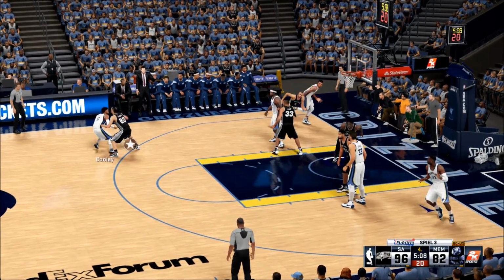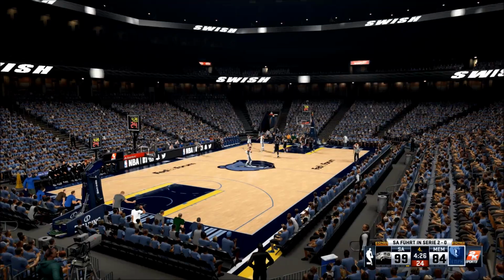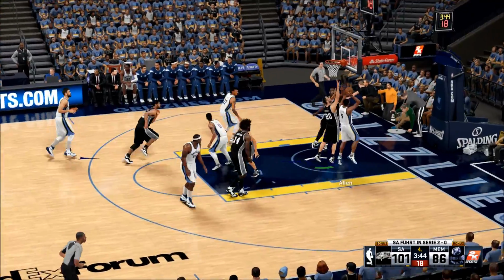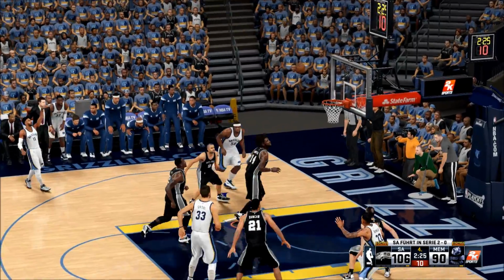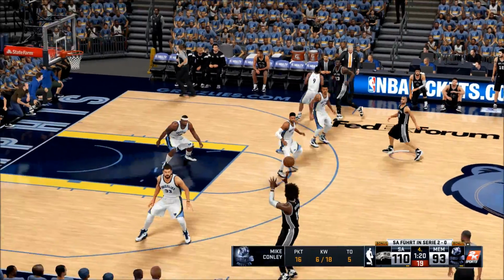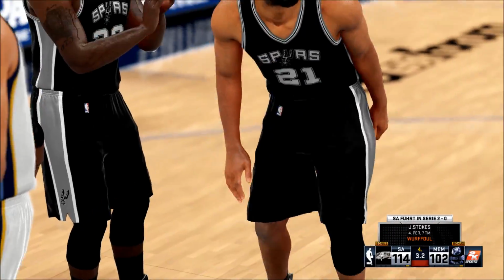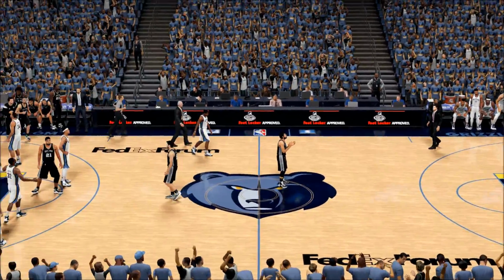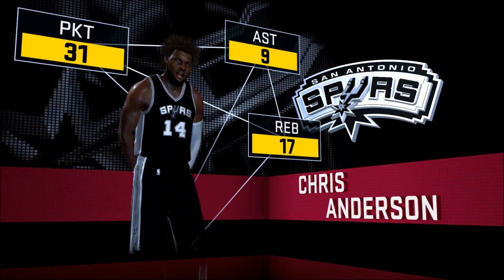NBA2K16 The Spurs Way Season 2 Playoffs FR Game 3 Memphis Grizzlies